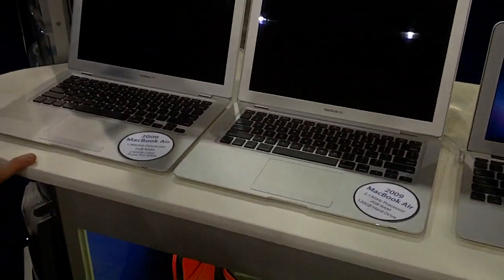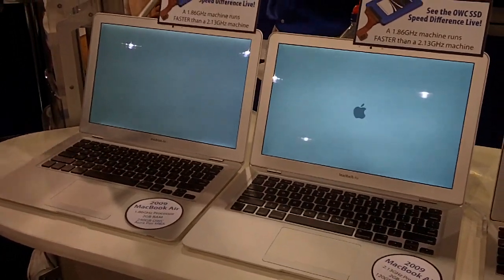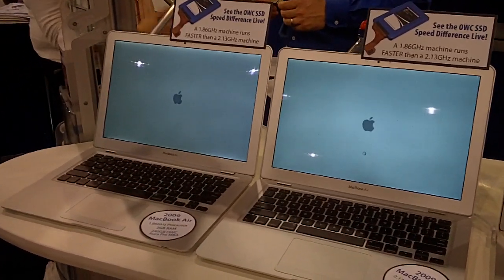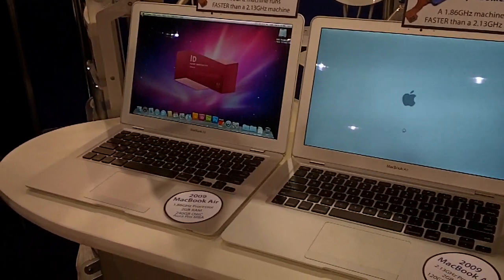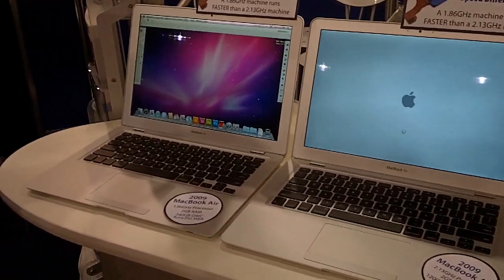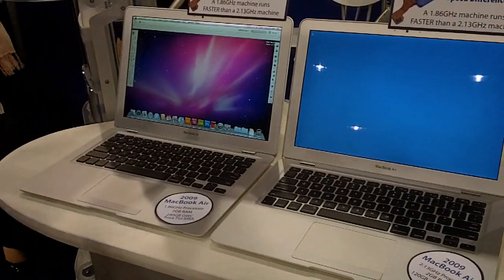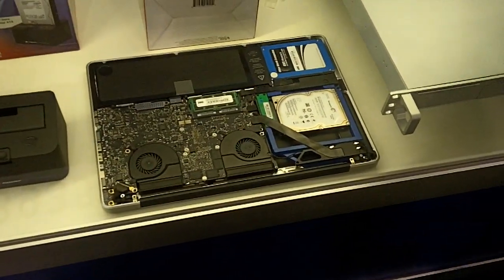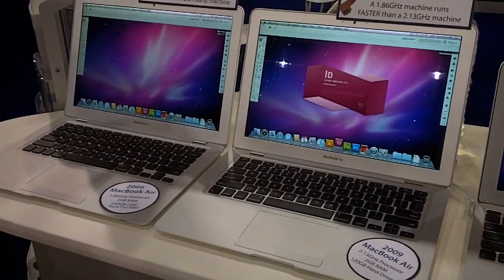Macbook Air Boot Test @ CES 2011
Macbook Air boot test with one system using the Aura Pro SSD from OWC and the other using a normal SSD.